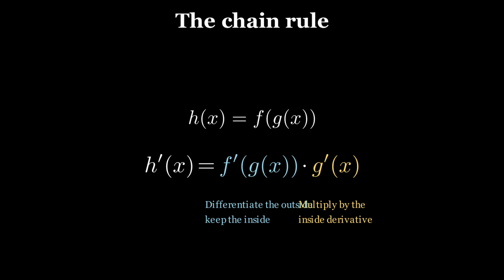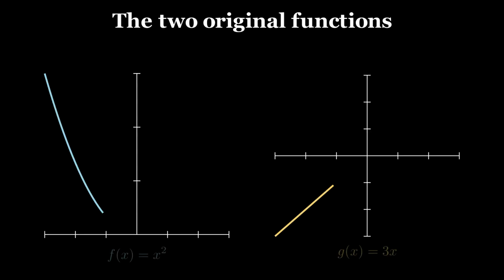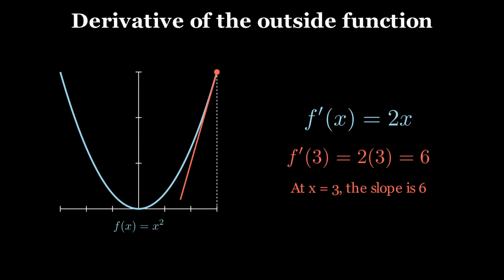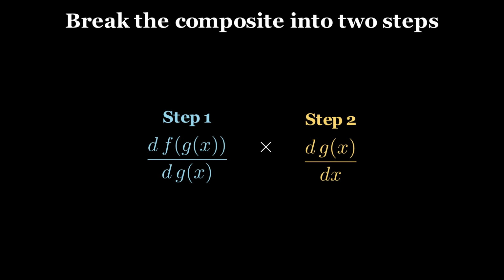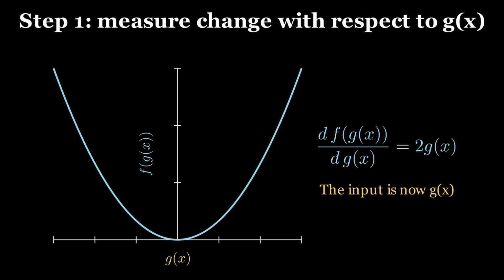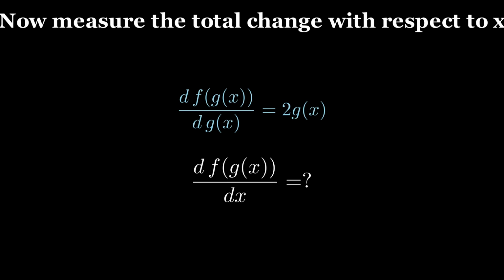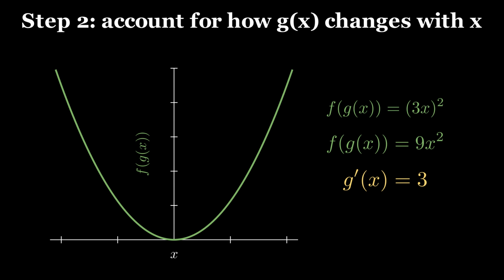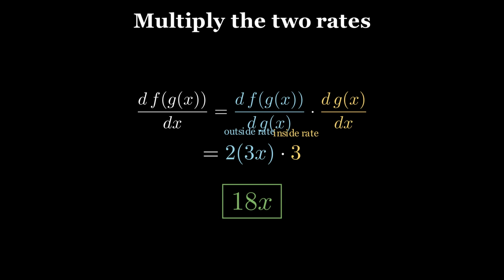Why does Chain Rule Work?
The chain rule is one of the most important ideas in calculus but it's also one of the most misunderstood. @ramizkaraeski_576

Instead of simply memorizing

d/dx[f(g(x))] = f'(g(x)) · g'(x),

this video explains WHY the chain rule works using graphs, rates of change, and an intuitive step-by-step visualization.

By the end of this lesson you'll understand:
• What a composite function really is
• Why we first differentiate the outside function
• Why we multiply by the derivative of the inside function
• How the chain rule represents two rates of change working together

Whether you're taking AP Calculus, IB Mathematics, A-Level Maths, or first-year university calculus, this explanation is designed to build genuine intuition rather than memorization.

Topics:
Chain Rule
Calculus
Composite Functions
Derivatives
Differentiation
IB Mathematics
A-Level Mathematics
University Calculus